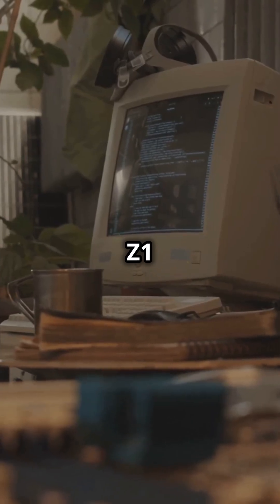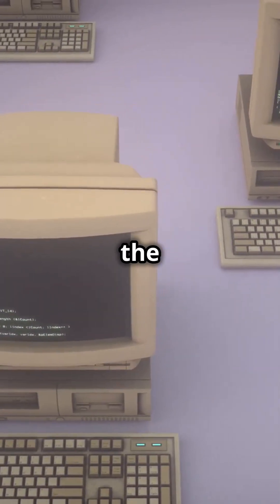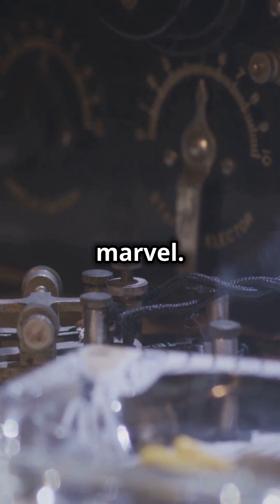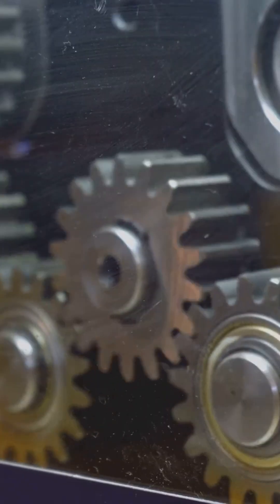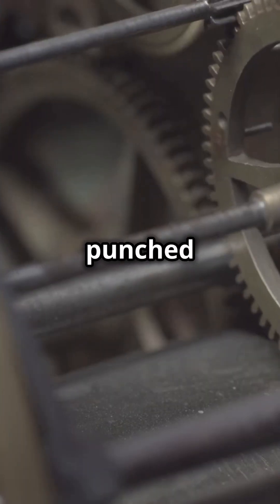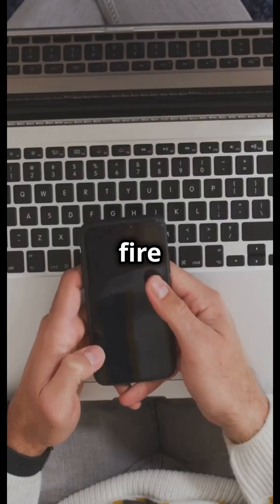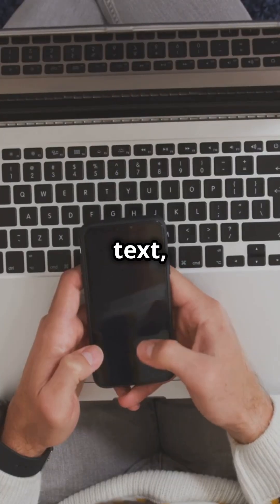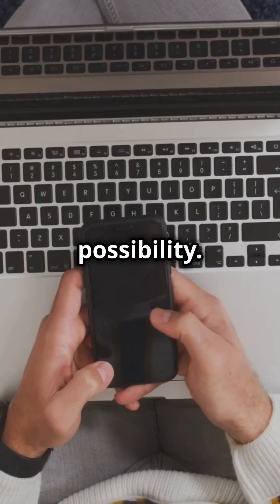The Z1: The World's First Programmable Computer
Discover the groundbreaking history of the Z1, the first programmable computer created by Konrad Zuse in the 1930s. Learn how this revolutionary machine paved the way for modern computing and why it remains a cornerstone in computer science history.